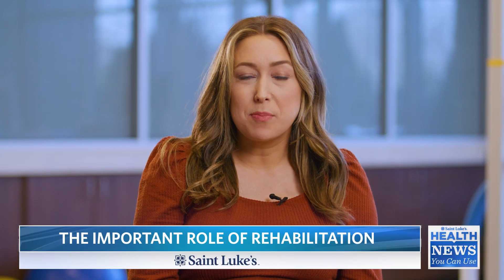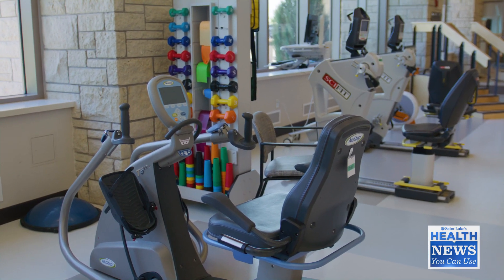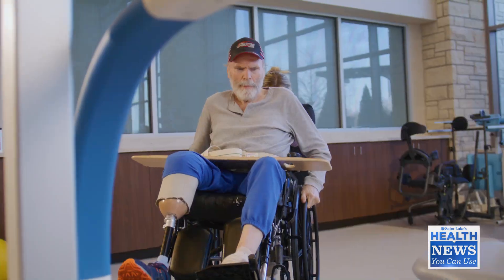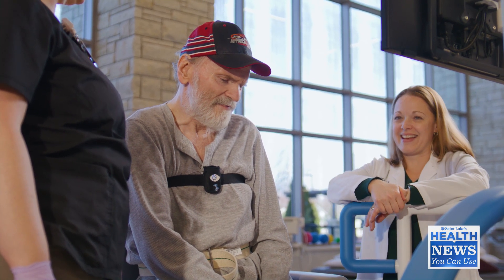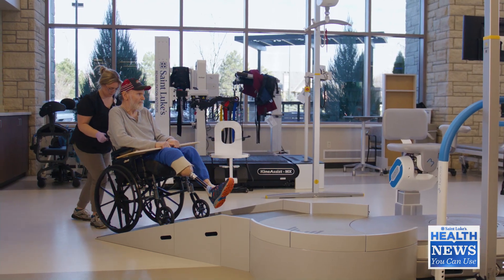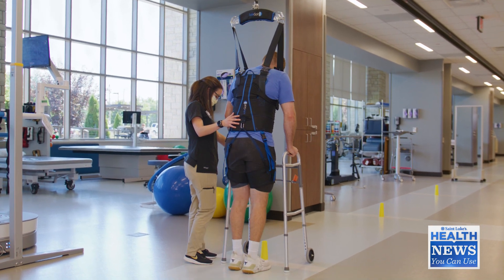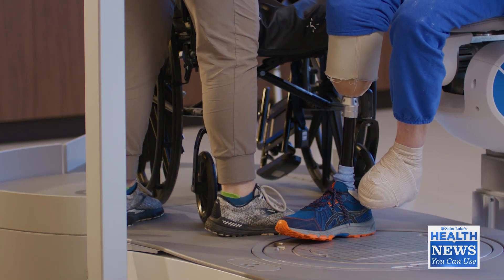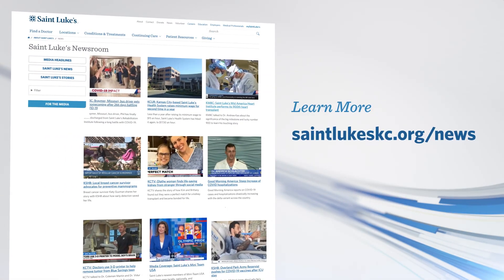Health News You Can Use | Amputee Rehabilitation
April is Limb Loss & Limb Difference Awareness Month. Each year, about 185,000 people have an amputation in the U.S. We’re talking with Dr. Kimberly Poecker, a Physical Medicine & Rehabilitation specialist, about the important role of rehabilitation after amputation and the expertise at Saint Luke’s Rehabilitation Institute.